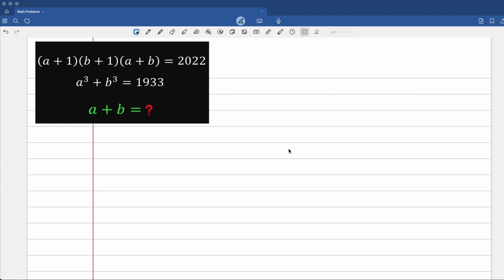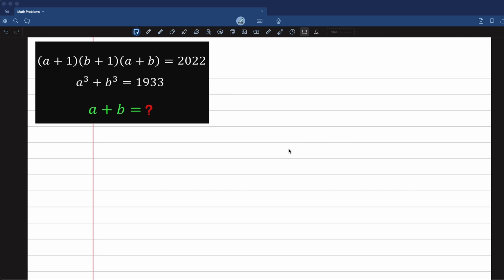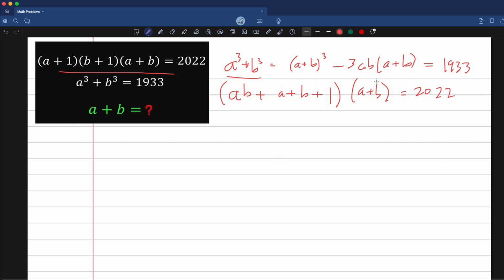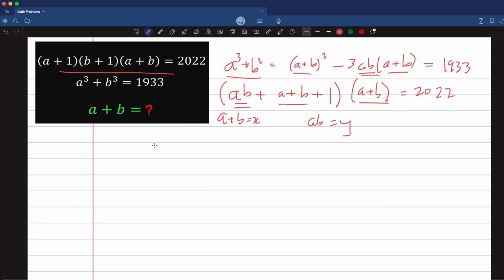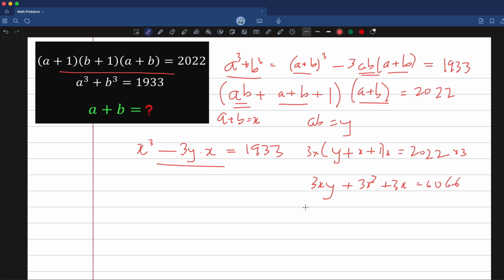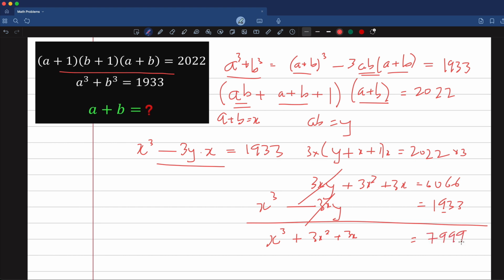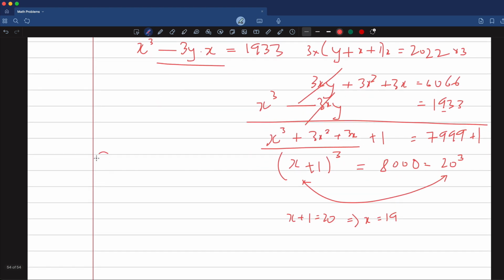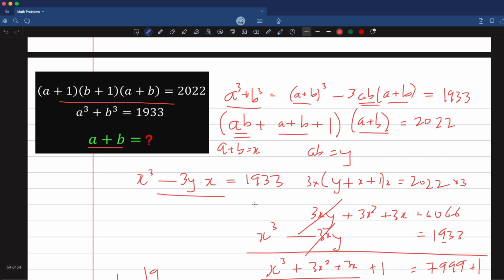Mastering Complex Problem Solving - P02